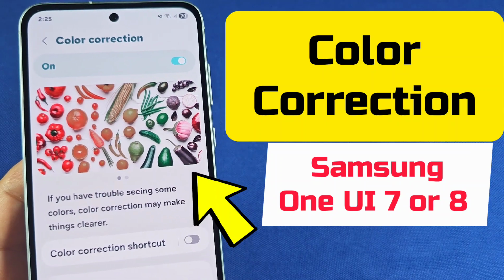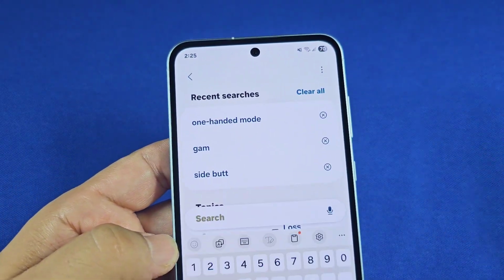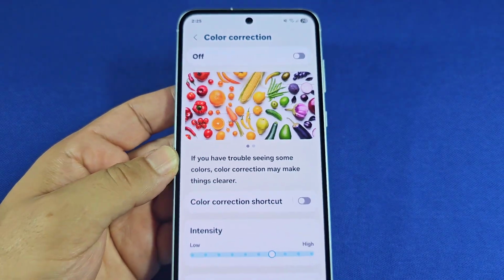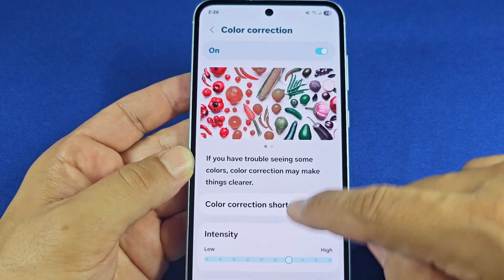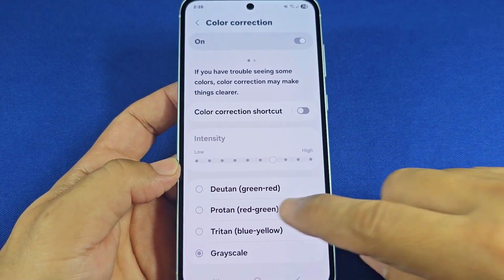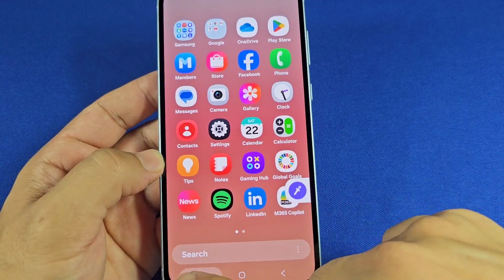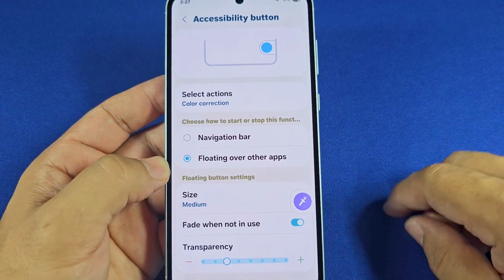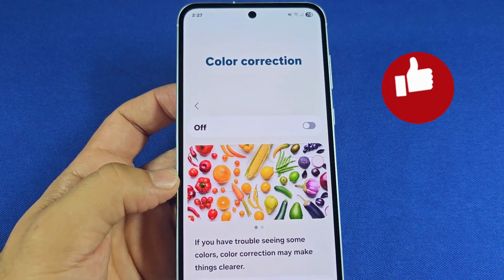How to increase color output correction Samsung Galaxy Android 16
how to change display color correction for your Samsung phone with Android 15 or Samsung phone with Android 16 this is under the accessibility settings for color correction